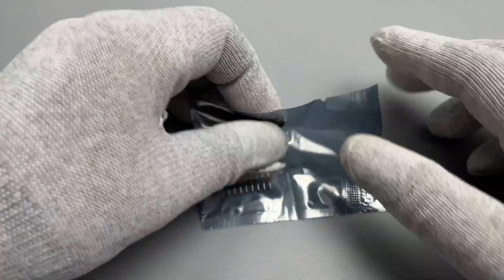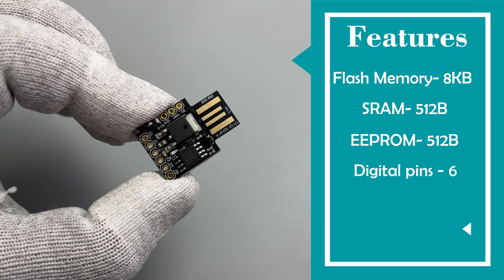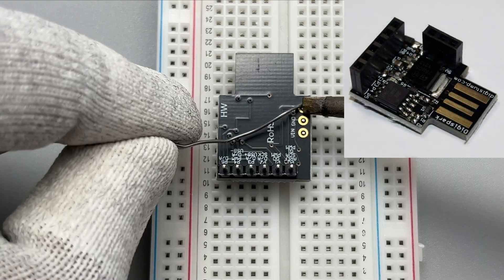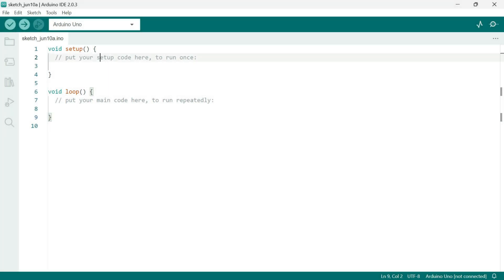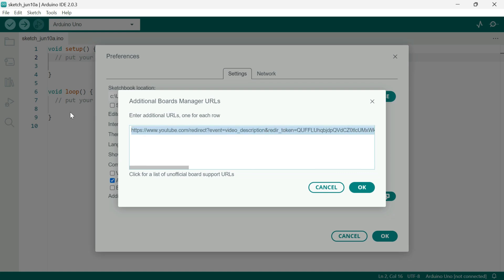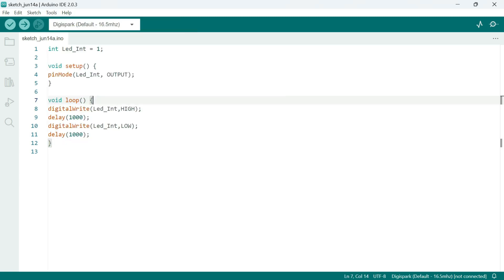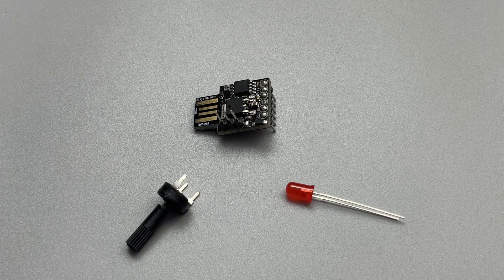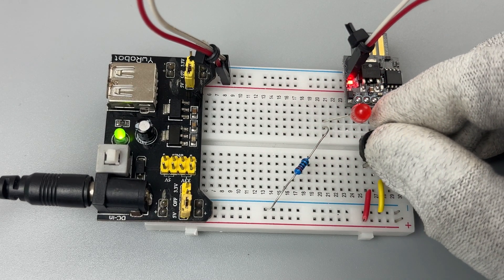Digispark ATtiny85 with Arduino 2.0: How to program?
🔥🔥After installing the Digistump AVR package, windows/mac will ask to install the "Digistump LLC" drivers. Click next to install it.🔥🔥

Hey, this is the tutorial on how to use the Digispark Attiny85 development board with Arduino 2.0.

Digispark Attiny85 board has 8KB of flash memory, SRAM, and EEPROM of 512 bytes each, 6 digital pins, and 4 analog pins. Due to the onboard 5V regulator, it supports voltage between 7 to 35 volts. There is also a built-in LED connected to digital pin 1.

It has 6 digital pins(P0 to P5), 4 analog pins(P2 to P5) that can be used for analog input, and 3 PWM pins(P0, PI, and P4).
Watch:

 • Long Journey — Za...